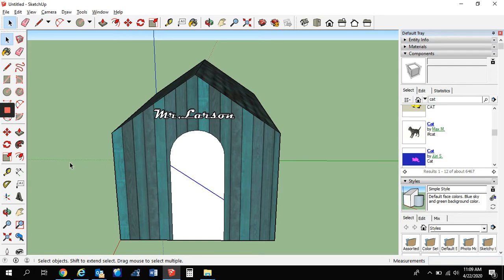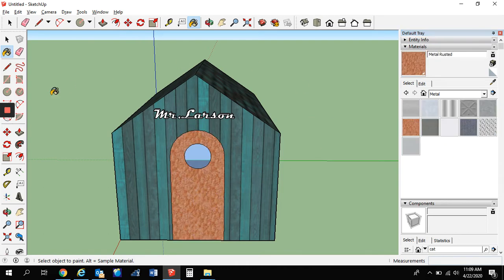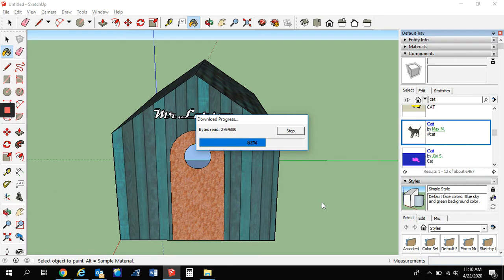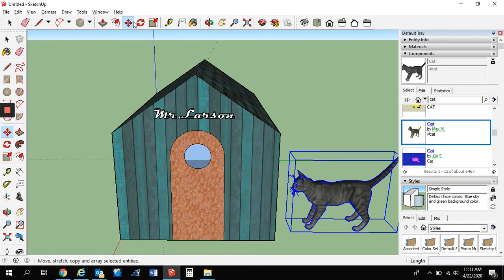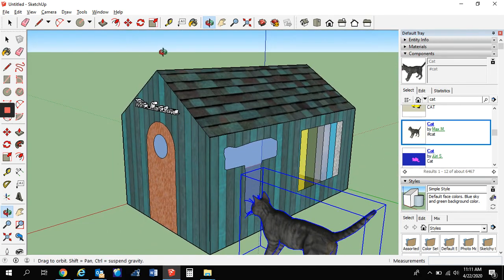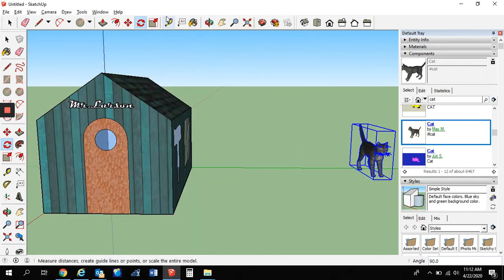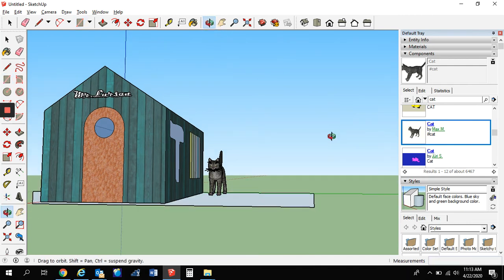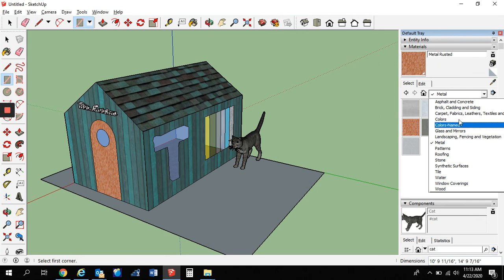Sketchup- Doghouse 3 of 3